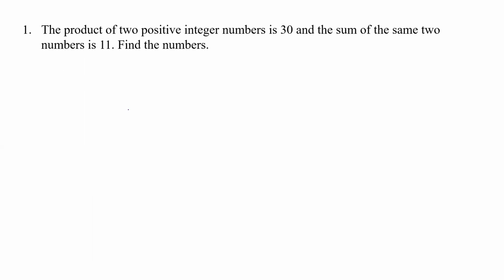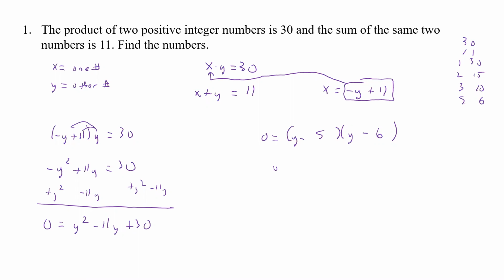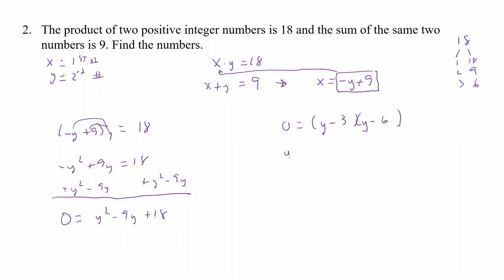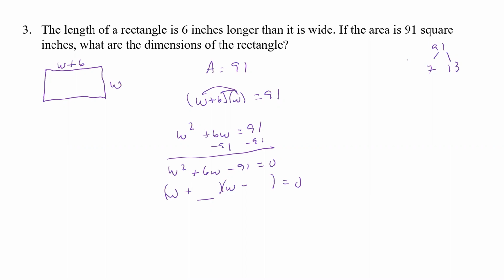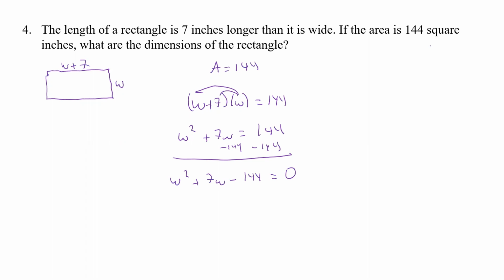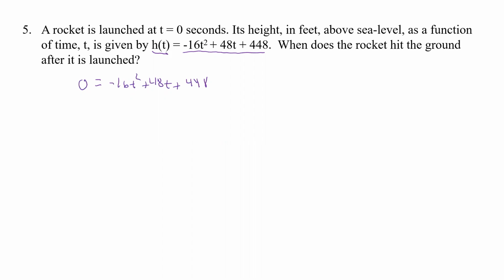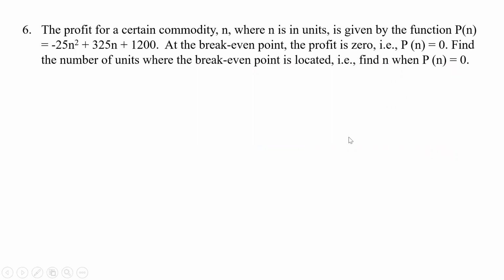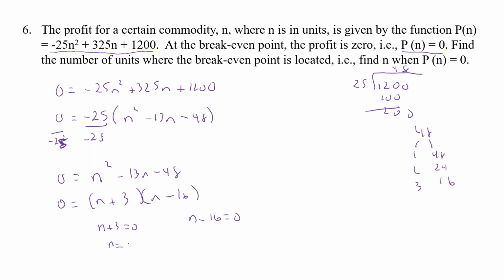8.7 Set 1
Examples:  8.7 Solving Applications by Factoring